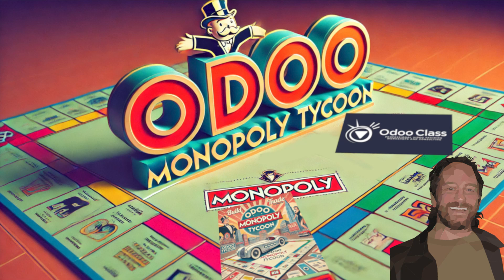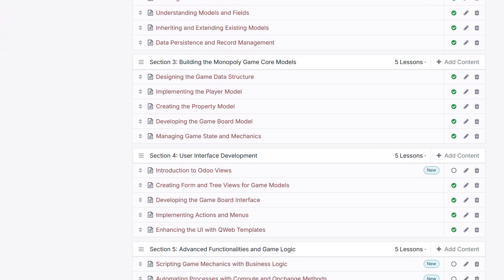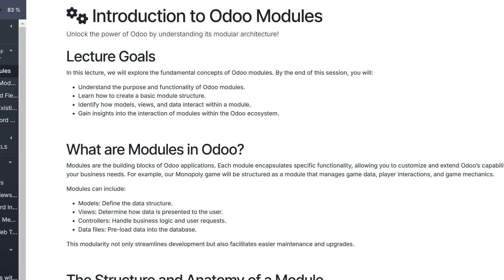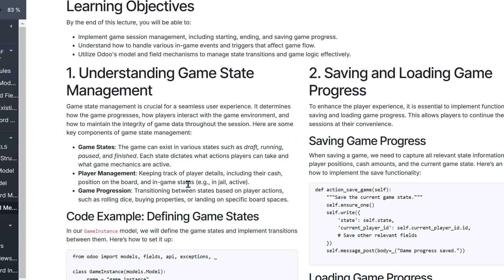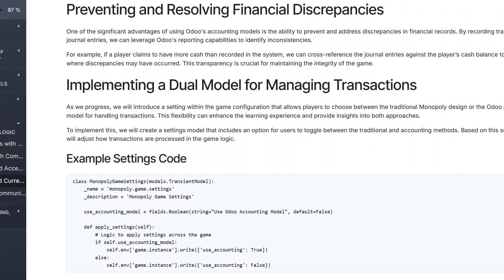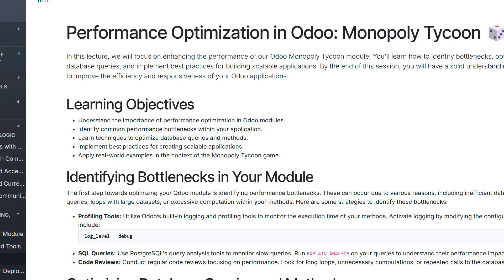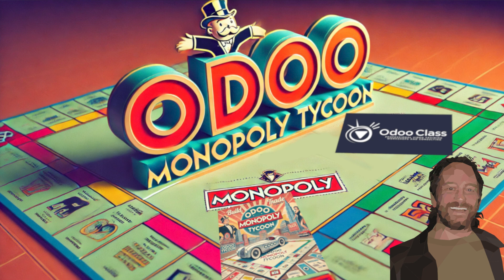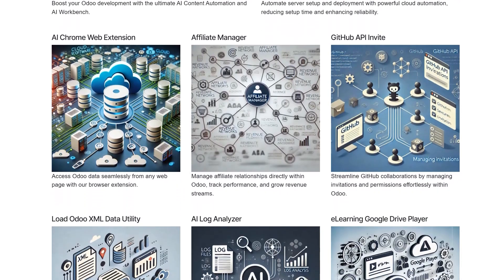Master Odoo While Creating Your Own Monopoly Tycoon Game!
Odoo Monopoly Tycoon is a fun and engaging course designed to help you learn the Odoo framework while creating a full-featured Monopoly game. Throughout this course, you will gain hands-on experience with Odoo's powerful features and capabilities, transforming the way you think about application development.

Course Overview

Odoo Monopoly Tycoon will take you step by step through the process of developing a Monopoly game using the Odoo framework. Here’s a quick overview of what you can expect in the course:

VISIT odooclass.com to get early access to Odoo Monopoly Tycoon!

Section 1: Introduction to Odoo and Course Setup – Get familiar with the Odoo framework, set up your development environment, and learn how to navigate the Odoo interface.

Section 2: Fundamentals of Odoo Module Development – Dive into the basics of Odoo modules, including how to create your first module and work with models and fields.

Section 3: Building the Monopoly Game Core Models – Design the game data structure and implement essential models like players and properties.

Section 4: User Interface Development – Learn how to create stunning forms and views that enhance the user experience.

Section 5: Advanced Functionalities and Game Logic – Incorporate complex game mechanics and automate processes to make your game more dynamic.

Section 6: Testing, Debugging, and Deployment – Master the art of debugging and preparing your module for deployment, ensuring a smooth launch of your Monopoly game.